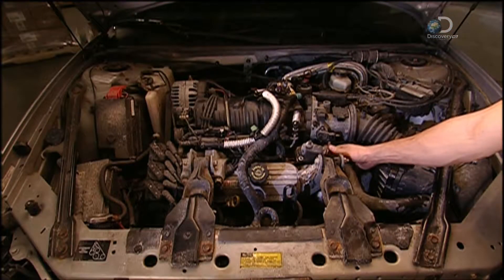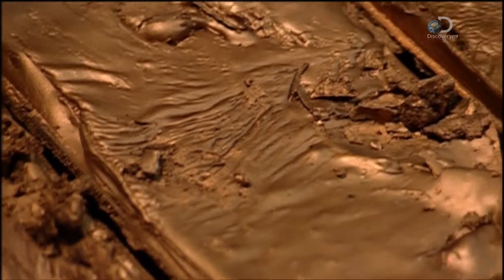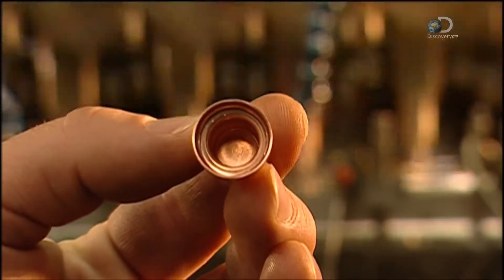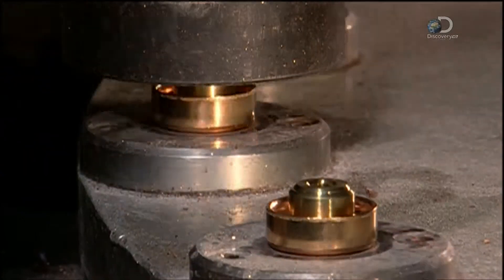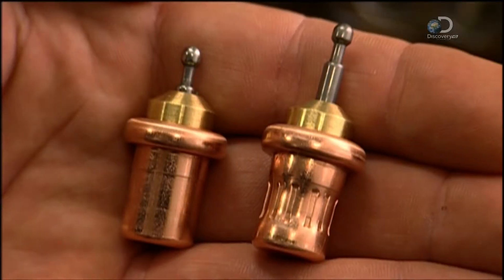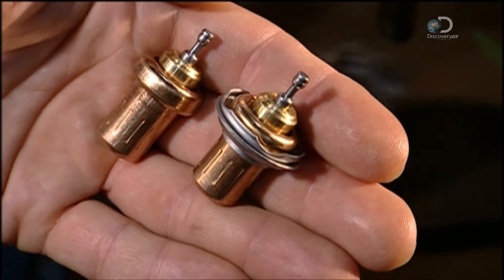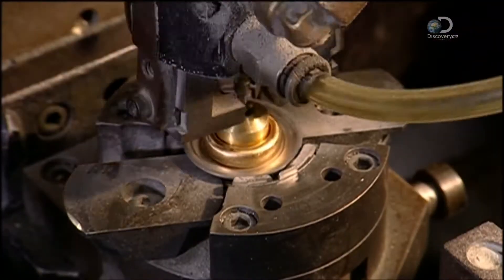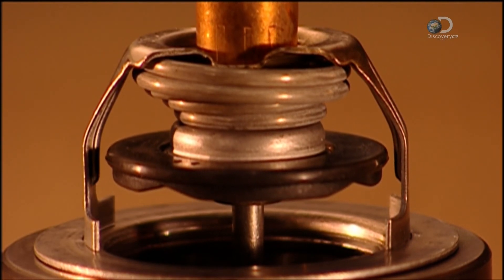Automobile Thermostats (HD)(English | İngilizce)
091 S07E13